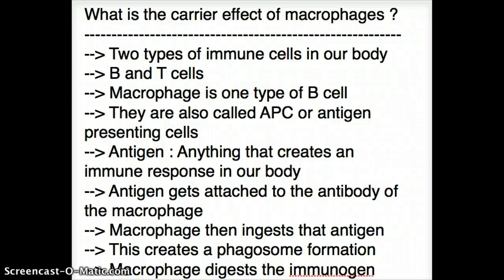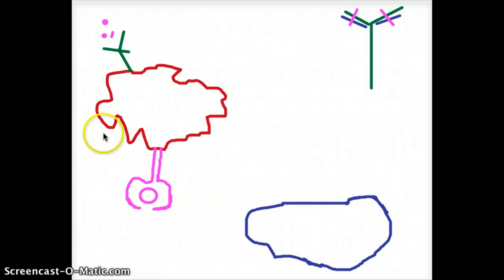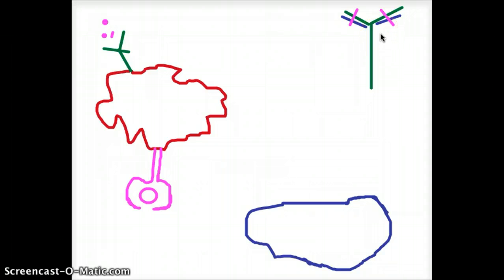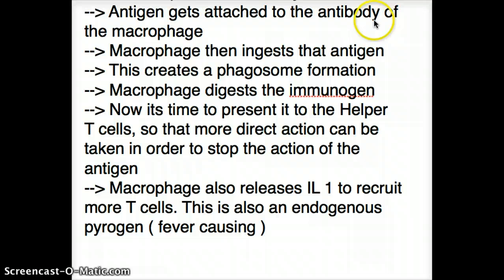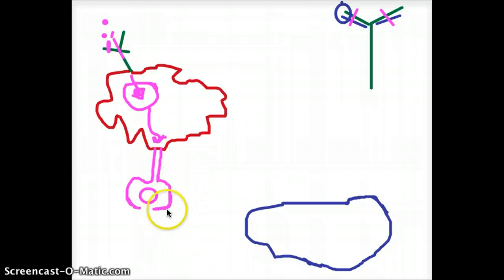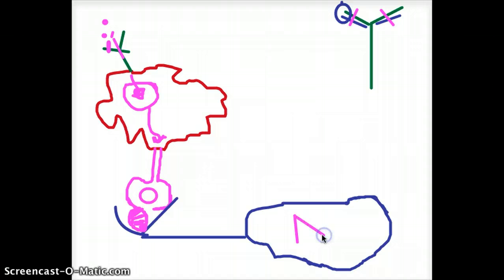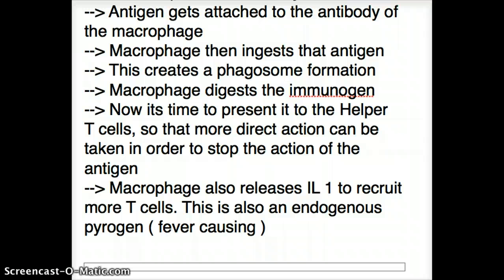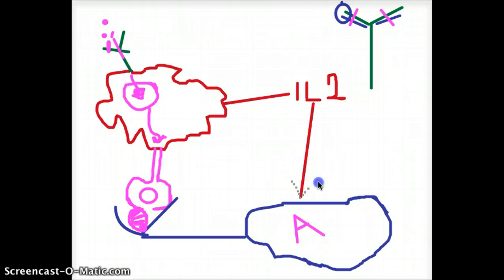What is the Carrier Effect of Macrophages ?